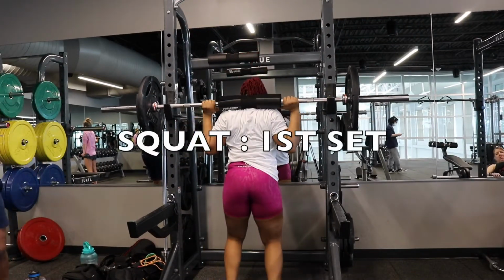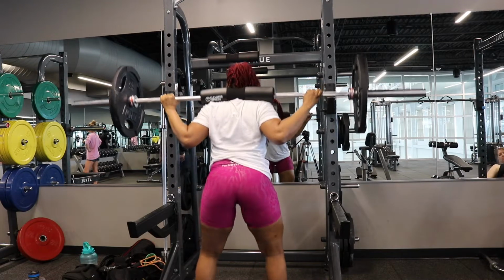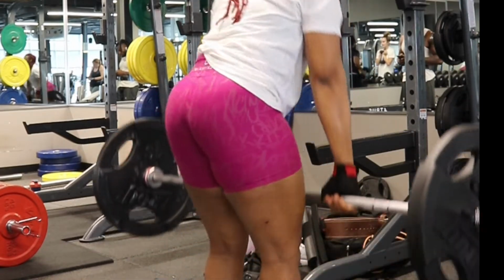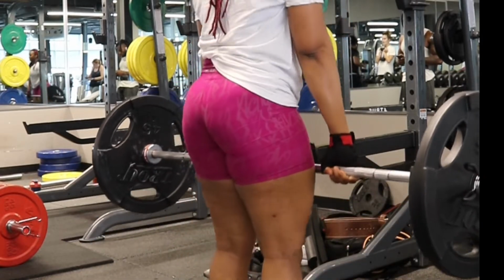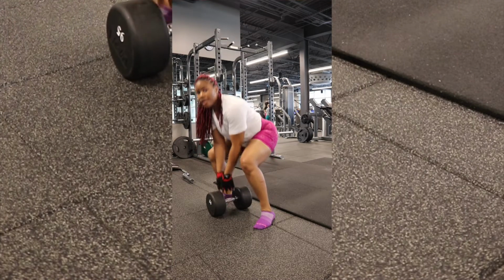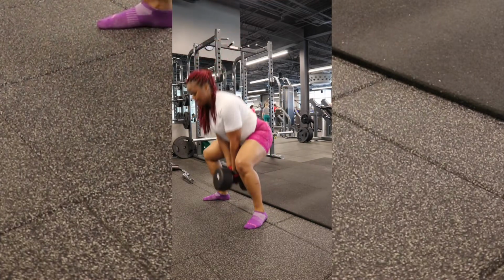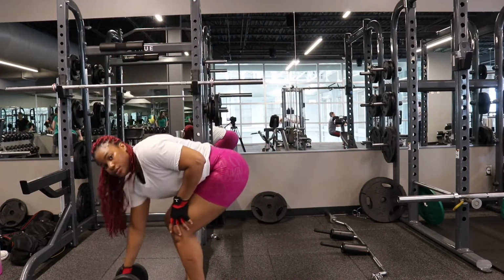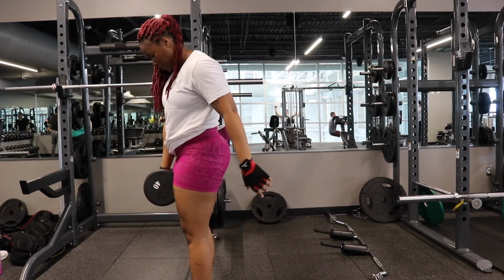LEG WORKOUT| LOWER BODY EXERCISES| DEADLIFTS + SQUATS + LEG PRESS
In this video I did multiple exercises to help build the muscles on the legs. glute activation workout for warmup and focused on lifting heavier with lower reps for deadlifts, squats, and leg press. These exercises are supposed to target the glutes, calves muscles, quads and hamstrings. I hope you enjoy

Here are the links you need to stay in touch with me on other social media platform

PERSONAL ACCOUNTS.

~ Twitter: Amanda Eze Illinois jAmandaEze7

Film camera: Canon 80D
Microphone: Boya mic
Editing app: iMovie